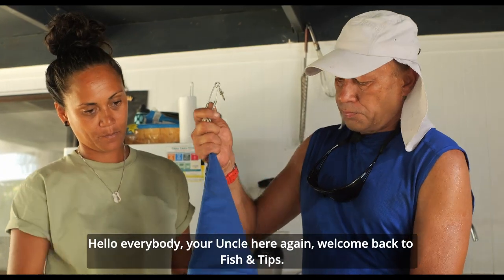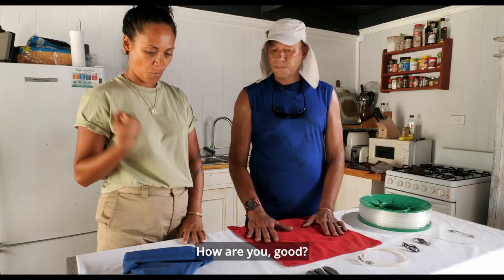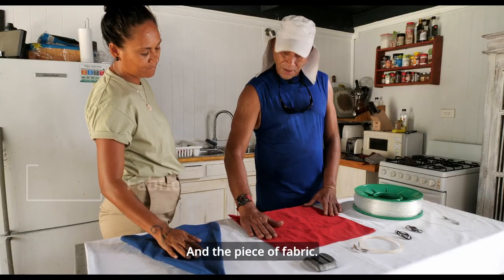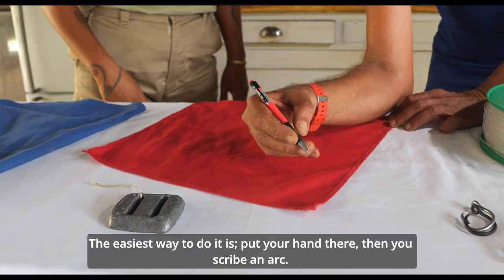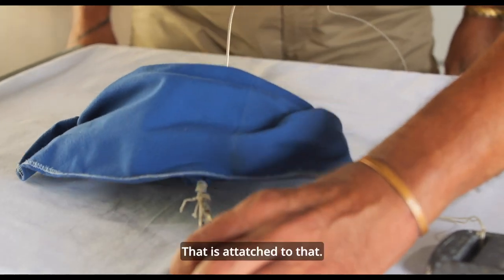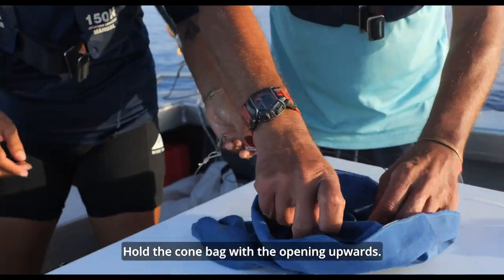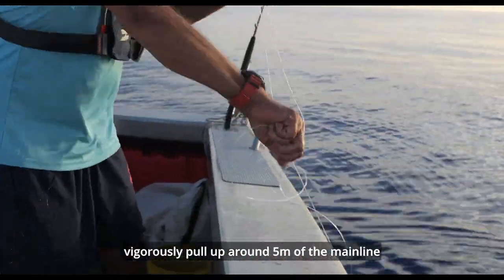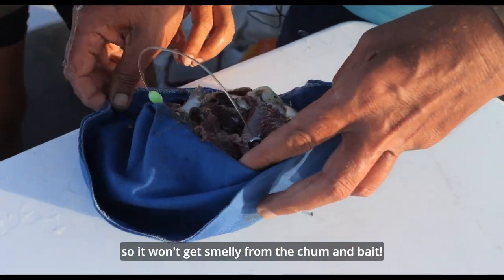Cone-bag fishing l Fish&Tips - Season 2 Ep3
This technique is a bit similar to the palu-ahi fishing (see previous episode) by using similar gear and using the same deployment fishing technique but with a cone-bag.

Chapters:
00:00 Intro
00:30 Cone-bag fishing
00:51 Material needed
01:53 Gear set up
03:48 How to use
04:23 Top tips

This project was produced with financial support from the European Union, the Government of Sweden, and the New Zealand Aid Programme, and the United States Agency for International Development. The contents of the videos do not necessarily reflect the views of the European Union, the Government of Sweden, or the Government of New Zealand, and the Government of the United States.